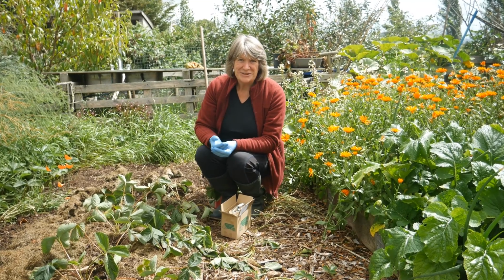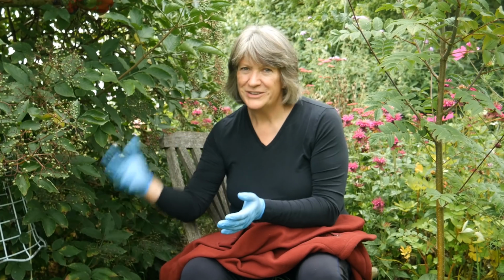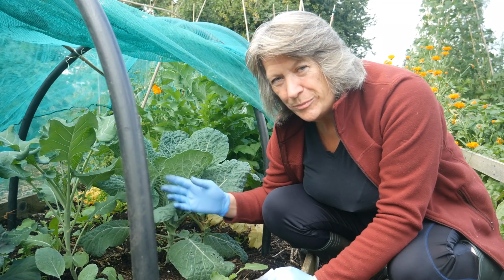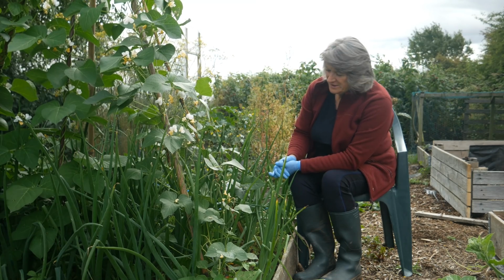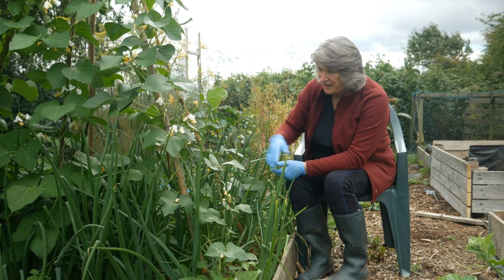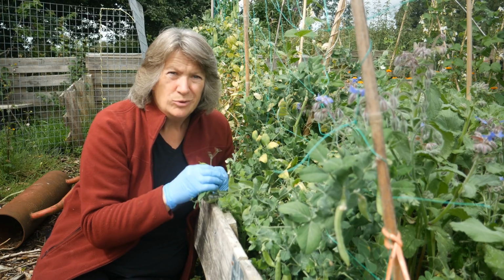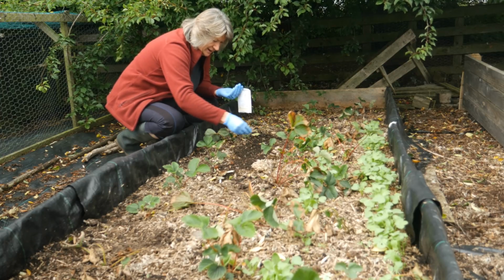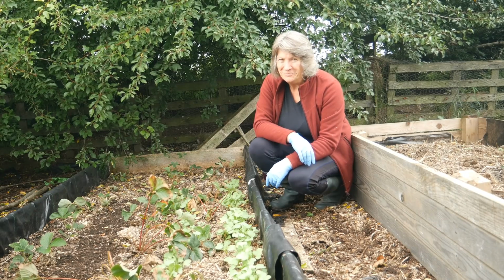What to Sow in August | Easy to Grow Food | Self-sufficient Vegetable Garden.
What to sow in August. Easy to grow food. What can I sow in August? Here are some seeds to sow in August for continued harvesting throughout the year and a self-sufficient vegetable garden. Seed details below. Gardening tips for August. If you are wondering which seeds to sow in the garden or sow on the allotment in late summer, or what vegetables can I plant in August, here are a few ideas. We live in the equivalent of hardiness Zone 8b, so I think it's safe to say we are growing in zone 8.

Organic Beetroot - Cylindra Chioggia
Organic Beet Leaves
Organic Rainbow Chard
Organic Carrots - Autumn King Flyaway
Spring Cabbage - April
Chinese Cabbage
Fennel - Romanesco
Lettuces - Organic Winter Density or Lollo Rossa
Spring Onions - Performer
Overwintering Onions - Senshyu Yellow Globe
Organic Parsley - Curled Leaf or Flat leaf
Potatoes - Charlotte
Organic Summer Radishes - Cherry Belle
Winter Radishes - Red Meat or birra di monaco - muncher bier
Organic Spinach - Giant Winter
Salad Leaves - Oriental Ruby Streaks or Mustard Green in Snow
Turnips - Organic Purple top White Globe or Organic Golden Globe or Snowball

Beetroot - Detroit Dark Red Chioggia
Beet Leaves - Lutz Green
Rainbow Chard
Carrots - Rainbow Blend or Red Cored Chantenay
Spring Cabbage - Copenhagan Market Early (can be sown now for late year harvest)
Chinese Cabbage - Peking Napa
Endive - Rossa di Treviso
Lettuces - Organic Winter Density
Spring Onions - White Lisbon or Organic White Nebraska
Overwintering Onions - Walla walla Spanish onion or Ruby
Parsley - Curled Leaf or Organic Flat Leaf
Potatoes -
Summer Radishes - Cherry Belle
Winter Radishes - Organic Red Meat or China Rose
Winter Spinach - American Spinach
Salad Leaves - Mustard Tendergreen or Red Giant
Organic Turnips - Purple Top White Globe or Golden Ball

For the full list of varieties grown at Byther Farm, check our

About Us.
Byther Farm is a small organic homestead, designed and managed using permaculture practices. We aim for self-sufficiency in fruit and vegetables for increased self reliance and better resilience to the modern world. I recognise that we are unlikely to be truly self sufficient, but do the best we can. I share our home with my loving partner, Mr J and our cat, Monty.
We keep chickens and Aylesbury ducks.